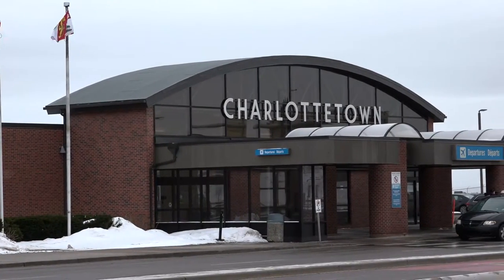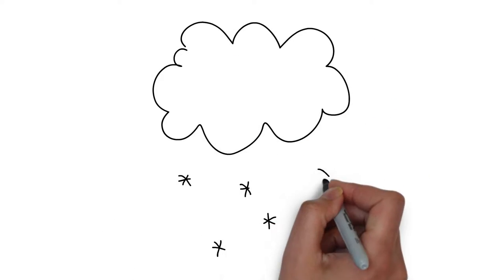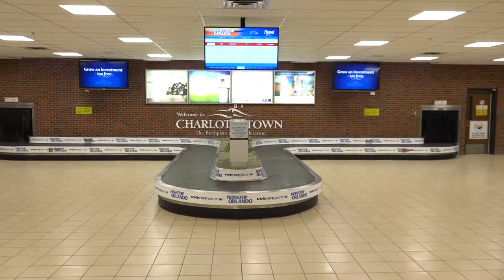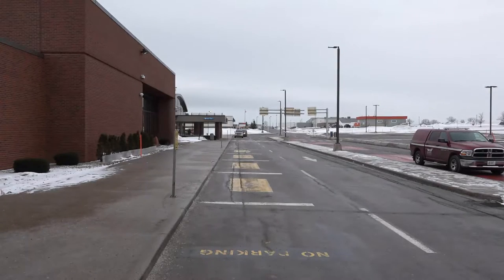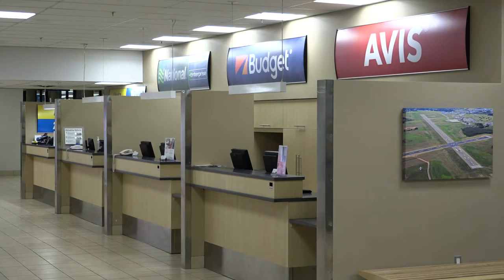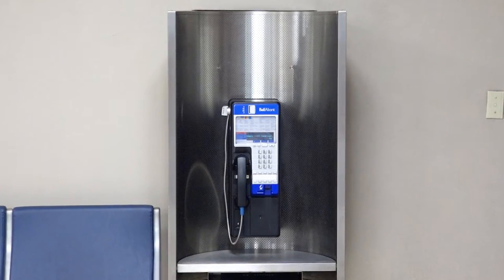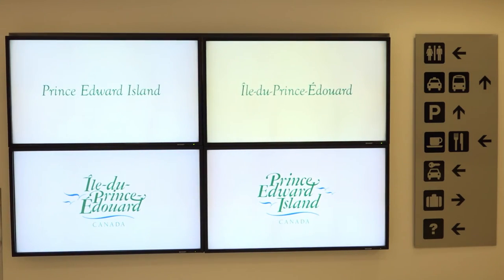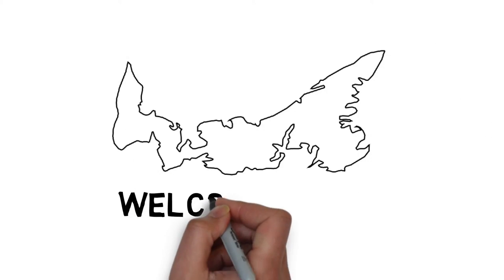How to - Arriving at the Airport in Prince Edward Island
to learn more about moving to Canada through the PEI Provincial Nominee Program.

When preparing to move to Prince Edward Island many newcomers arrive by air.  This video will help you become familiar with the airport in Charlottetown as well as give you an idea of what to expect when you land with your family.